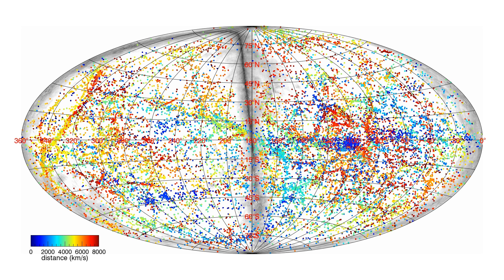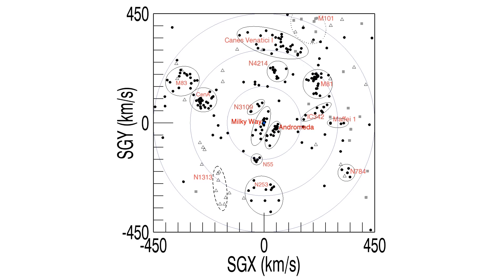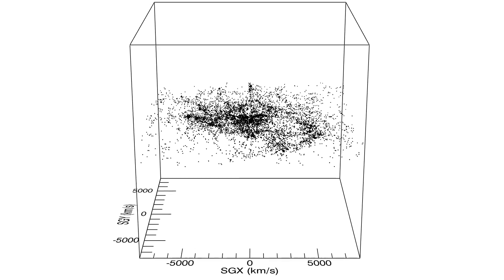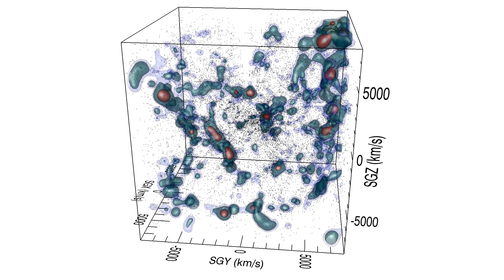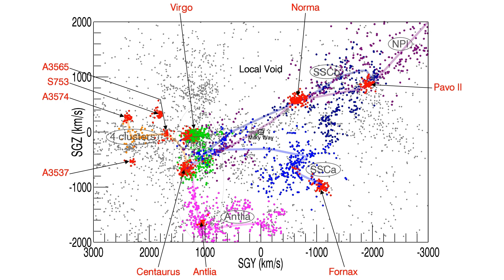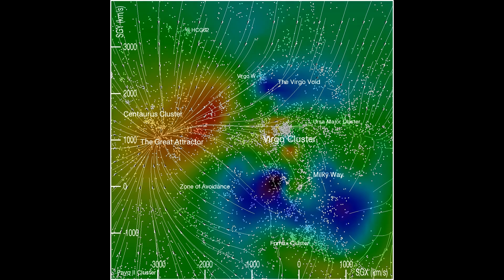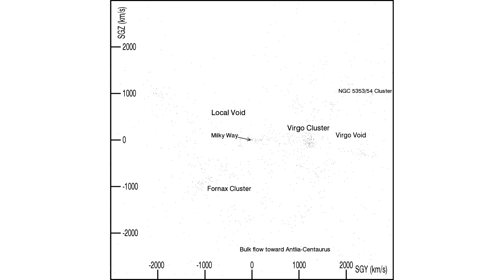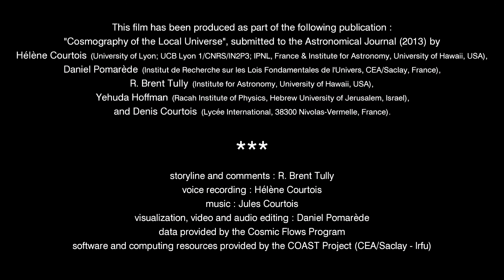Cosmography of the Local Universe (HD)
Behold a 3D map of of the universe, showing all galaxies out to 300 million light years

Brent Tully, a cosmologist at the University of Hawaii's Institute for Astronomy has mapped the universe in detail out to a distance of about 100 million light years. To put that in more human terms: Columbus's maps of the New World described a land 3,000 miles from home, but Tully's map extends 6,000,000,000,000,000,000 miles out. No wonder he is often referred to as a cosmic cartographer. By filling in the details, Tully has made it possible to discern the true structure of the universe: clusters of galaxies arranged into enormous filaments, bound together by invisible strands of dark matter, and tremendous lonely voids where galaxies are sparse.

A film by Hélène Courtois, Daniel Pomarède, R. Brent Tully, Yehuda Hoffman, and Denis Courtois.